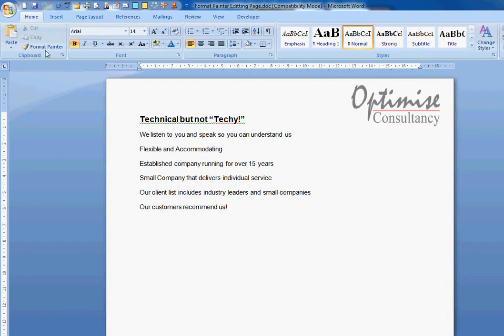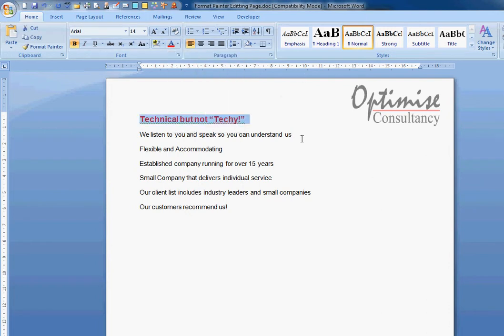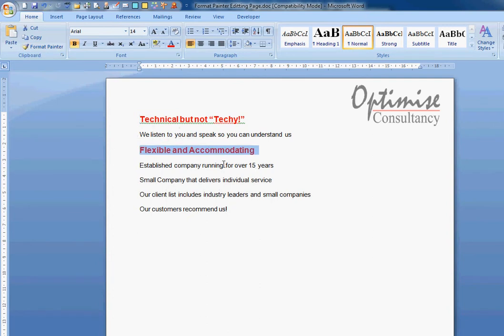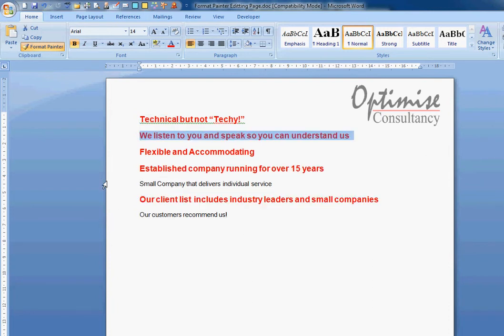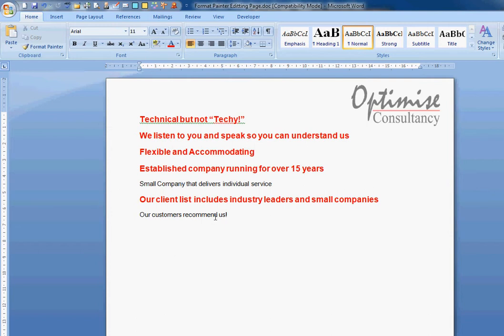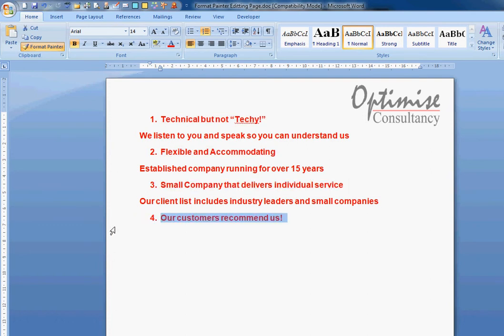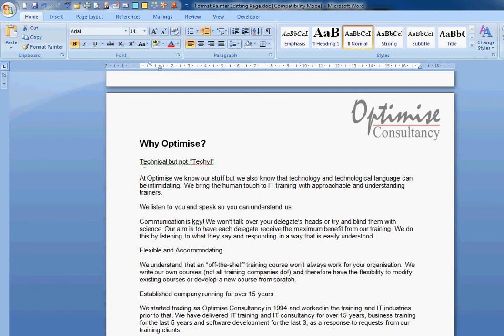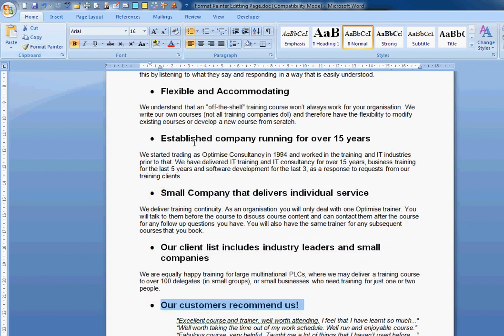FormatPainter1.avi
Using Microsoft Format Painter in Word to speed up fomratting of a document and add consistancy